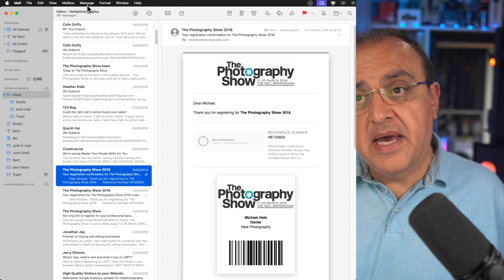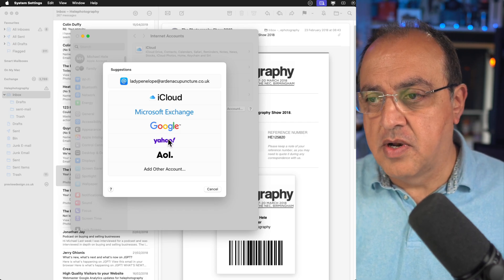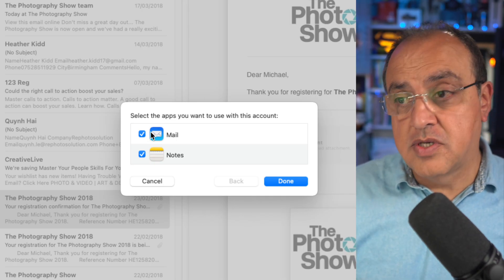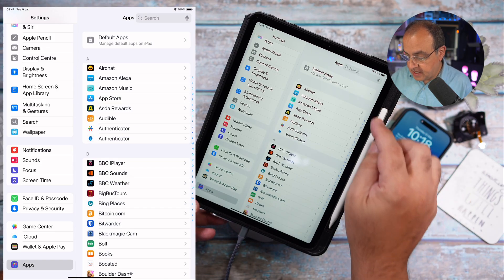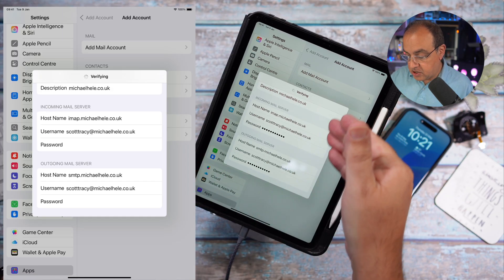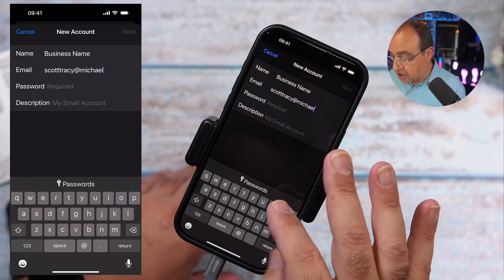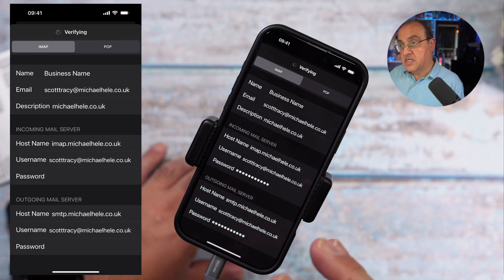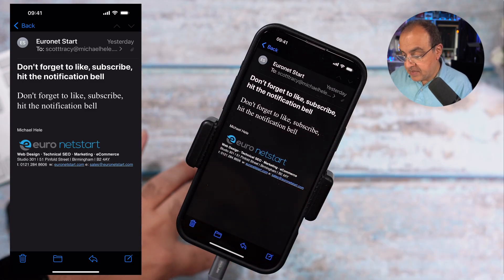How to Setup Email Account on MacBook Air, Pro Email On iOS iPad, iPhone Business Email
Add Email on Mac - How to Setup Email Account on MacBook Air, Pro, Max or any MacOS Device?

Grateful to all of our supporters
I believe in every product or service that I use and in turn promote on this channel and as an Amazon Associate or Product Affiliate, I want you to know that I make a small commission from qualifying purchases at no additional cost to you. just like Recommend a Friend.

Euro Netstart
301A, 51 Pinfold St
Birmingham
B2 4AY

MY PRIMARY GOAL IS TO HELP.
Therefore I only include products and services that I actually think are worthwhile and useful. And, for the most part, those that I have personally use or have used.

Please do not spend money on any products, courses, books or services I mention unless you feel you need them or they will aid in reaching your career or business goals.